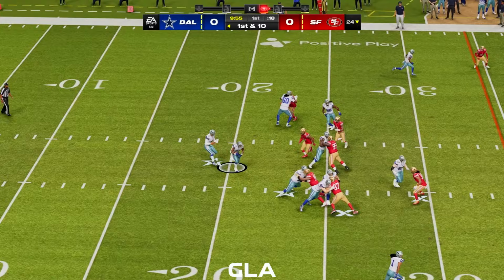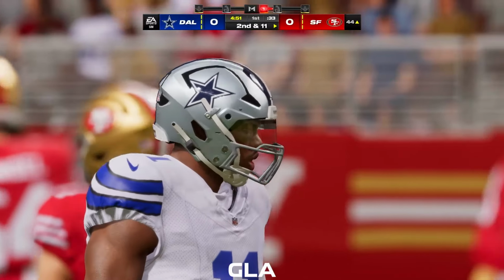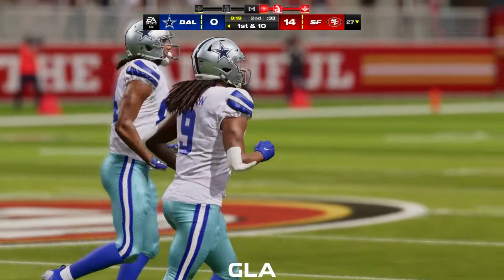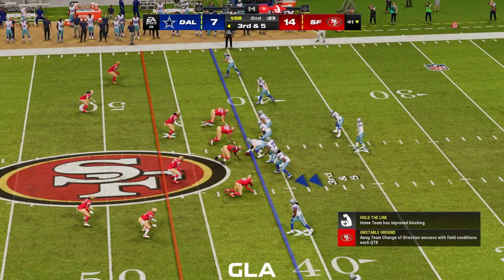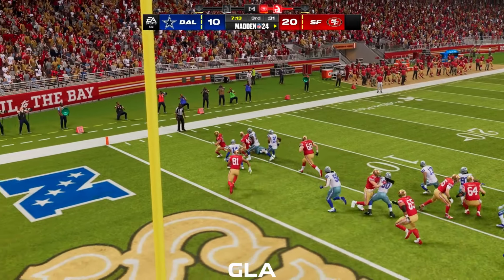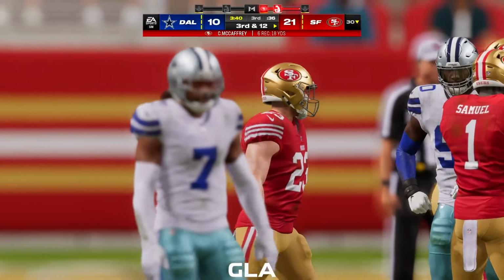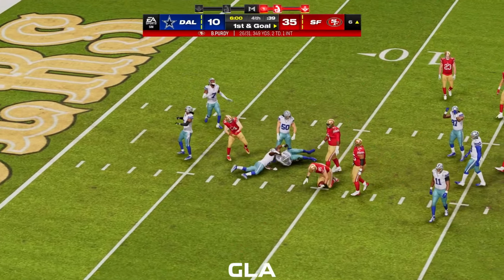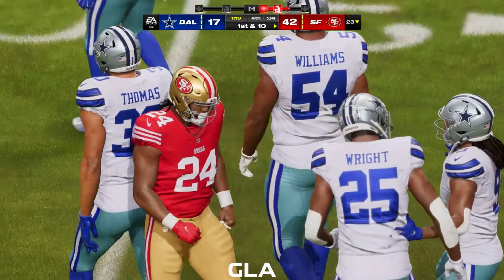49ers vs. Cowboys | NFC Championship | 2024 - 2025 Updated Rosters | Madden 24 PS5 Simulation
49ers vs. Cowboys | NFC Championship | Dak Prescott, CeeDee Lamb, Brock Purdy, Deebo Samuel, Christian McCaffrey, Ricky Pearsall | NFL Draft Off-season Free Agency 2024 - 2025 Updated Rosters | Madden 24 PS5 Gameplay Simulation Next Gen CPU vs. CPU